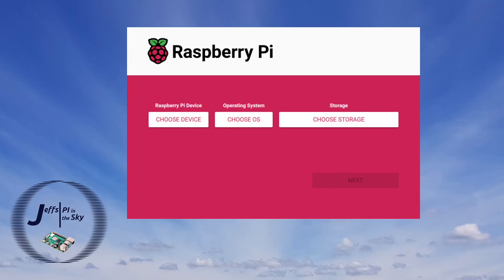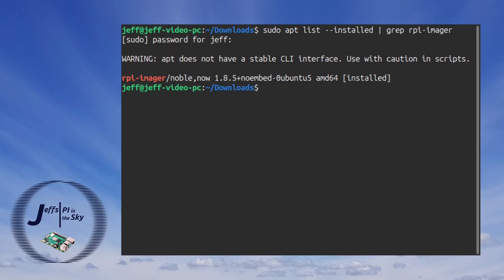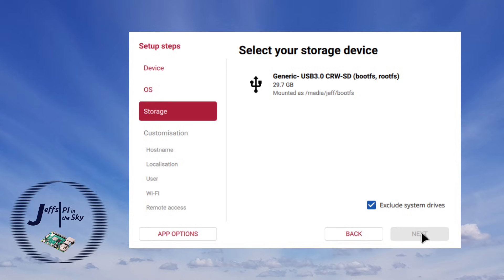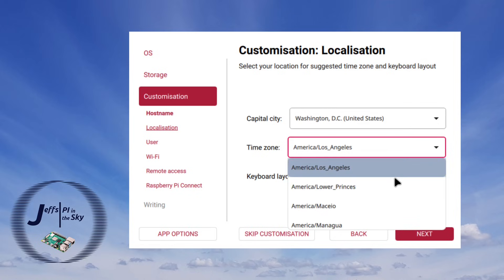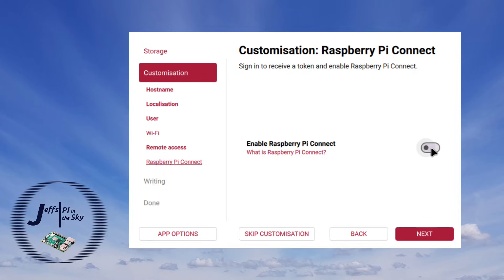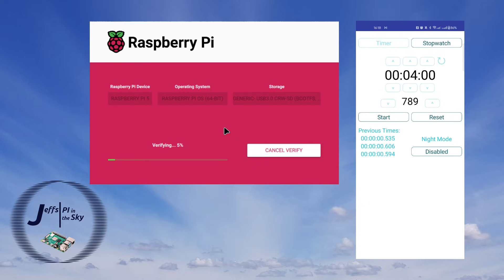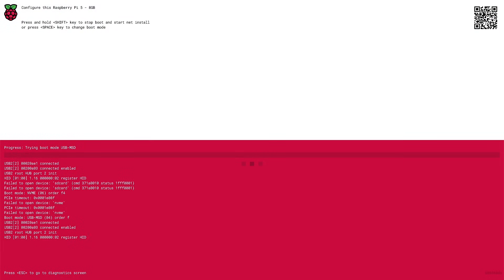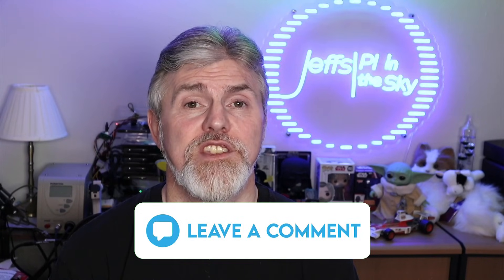Raspberry Pi Imager 2.0 – Big UI Changes! Better or Worse?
Raspberry Pi Imager 2.0.0 has just been released — and it’s the biggest UI redesign the tool has ever had. In this video I take a look at the brand new guided “wizard-style” interface and compare it directly with the older classic UI we’ve all used for years.

There’s a lot to like, but also some surprising regressions…

We’ll cover:
🔹 The new step-by-step guided workflow
🔹 How the new UI compares to the classic Imager layout
🔹 Major localisation + keyboard layout issues
    🔹 Timezone selection being much harder than before
🔹 User reports of slower write speed due to block-by-block verification
🔹 My own tests: no slowdown — and actually slightly faster!
🔹 Overall pros, cons, and whether you should upgrade yet

Whether you’re setting up a Raspberry Pi for the first time or you regularly burn SSD/NVMe images, this video shows what’s changed and what still needs improvement.

🔗 Useful Links

📚 Chapters

00:00 Intro
01:01 Download and Run the new Imager
02:53 Walkthrough of the new UI
09:10 Write time comparison
10:59 No new imager for Shift-boot?
12:02 Conclusions
12:58 Outro